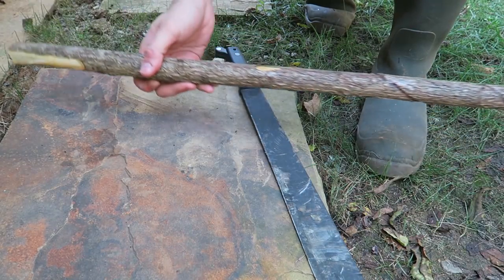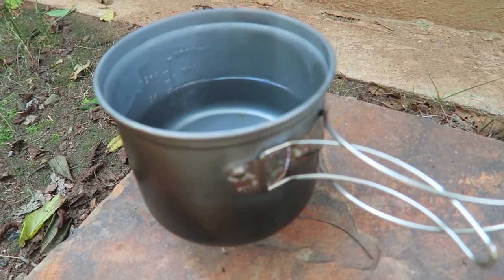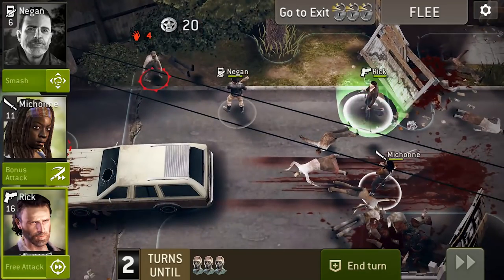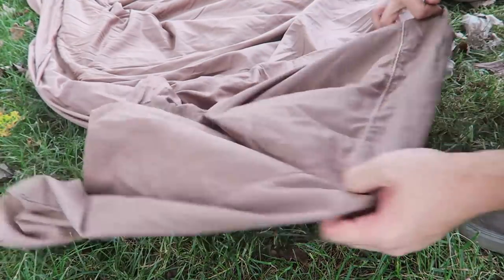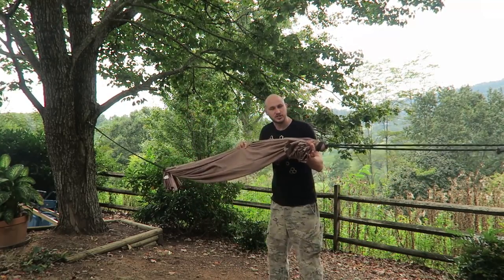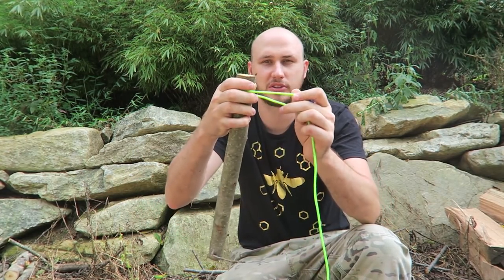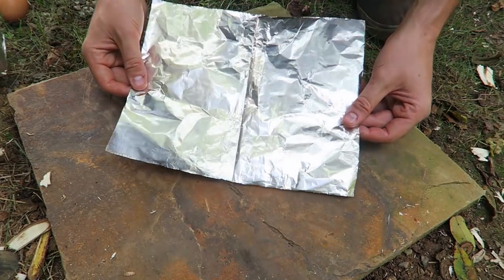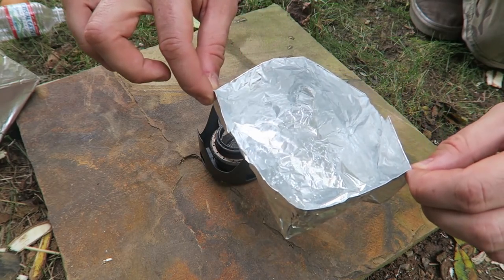5 Survival Life Hacks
Download The Walking Dead: No Man's Land for free now and get Negan for free!

5 survival ideas:
1 - Campfire pot hanger.
2 - Camping tongs.
3 - How to make a hammock out of bed sheets?
4 - How to make firewood carrier?
5 - Aluminum foil water boiling pot.